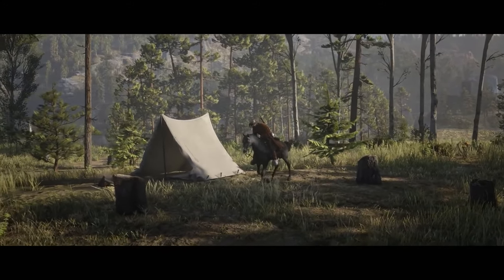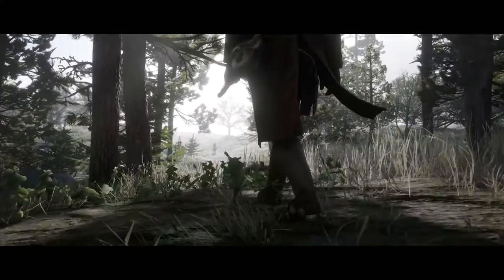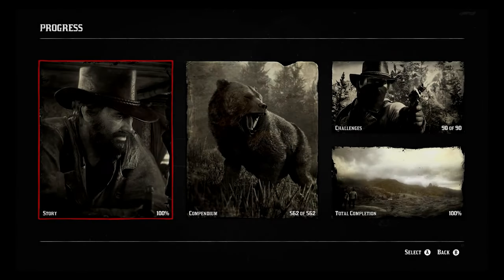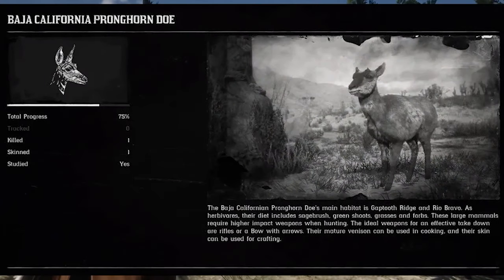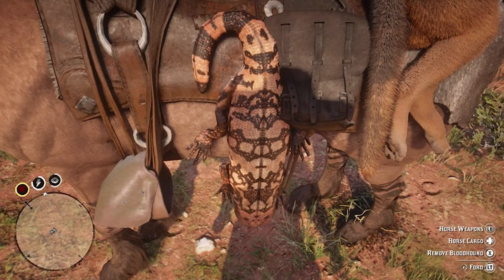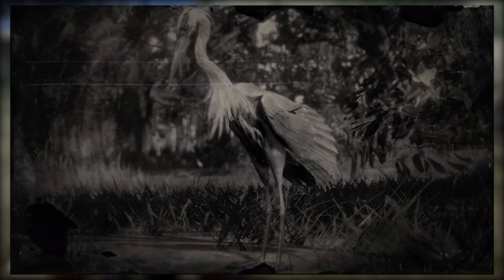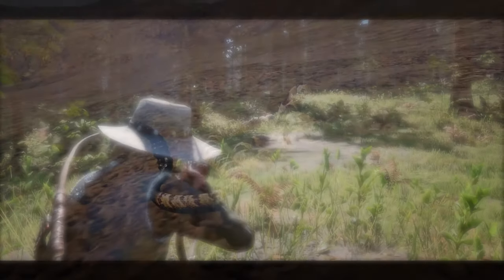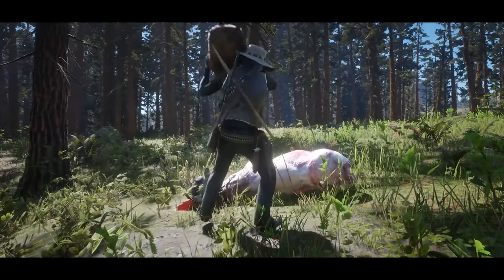How To Get A Perfect Pelts in RDR2/online BegiNners Hunting tips- Red Dead Redemption 2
Well yeah, we know that It's tough to get hands-on perfect pelts in Red Dead Redemption 2, but in this guide, I will show you how to get an ideal animal pelt.

Also, hunting in red dead redemption 2 isn't only meant for pelt, but it can also help you with meat, of different types which can help you cook provisions for yourself. And this can be really helpful to know even for your Red Dead online venture.

"In case you are already starting it too late for now or you are completely new to this game you must check this video out"

🔴 Previous video:
👉🎙️Mic: Rode NT-USB Mini Studio quality USB Microphone for podcasting, streaming, musician, gaming, voiceover

👉🎧 Headset: boAt Immortal IM-200 7.1 Wired Over-Ear Headphones Channel USB Gaming Headphone

👉🖱️Mouse: Logitech G102 Light Sync Gaming Mouse Weight - Black

👉⌨️ Keyboard: Cosmic Byte CB-GK-26 Pandora TKL Mechanical Keyboard

👉🖱️Mouse pad: Redgear MP35 Speed-Type Gaming Mousepad (Black/Red)

👉🔌Card reader: UGREEN SD Card Reader USB Type C USB 3.0 OTG Memory Card Adapter Portable 2 Slots

👉🔌USB HUB: QZ USB Hub 3.1 for Desktop PC high Speed, USB 3.1 Gen 1, 4 Ports, 1 Meter Cable

👉🔌LAN Cable: Cable creation Rj45 Cat 8 Ethernet Cable, Network Patch Cable 40 Gigabit 2000Mhz Sftp Internet Lan Wire High-Speed Cable Cord For Modem, Router, Ps3, Ps4, Xbox, Black (49.6Ft)
📢 And if you have read/scrolled till here; and are new to the channel.

🙏Thank you your support means a lot❤️